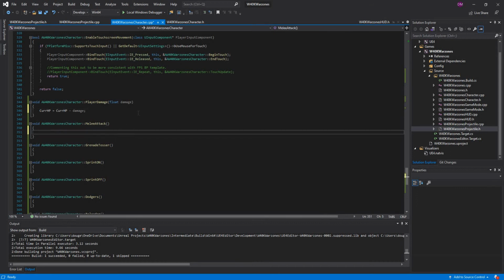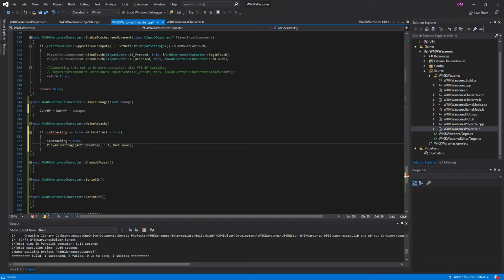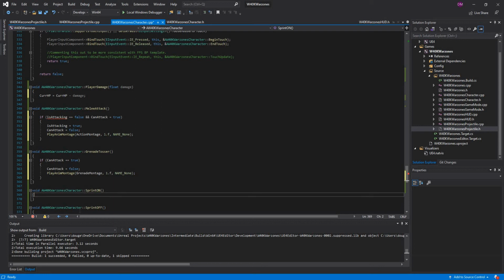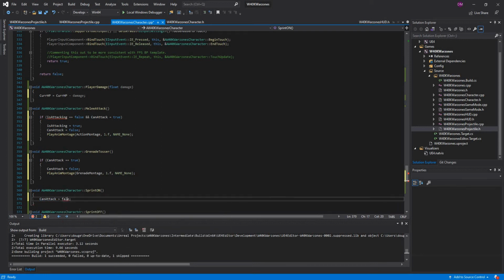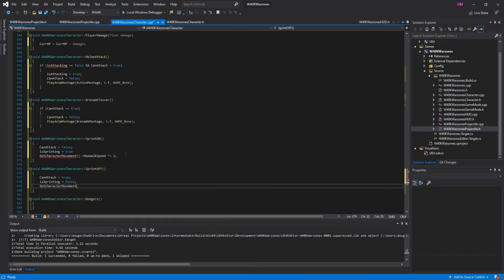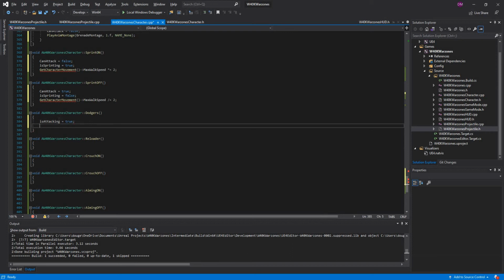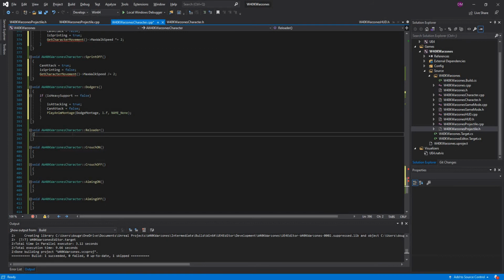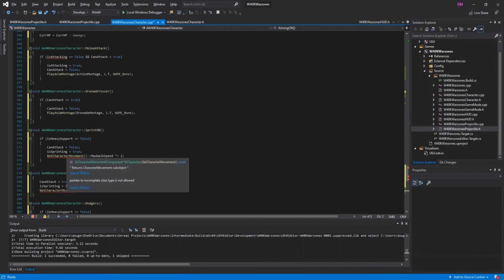Doug Teaches Ue4 - 40K (AM) Tutorial - Friendly Ai Pt1.2 - Finishing Up in C++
We finish up by defining some of the functions